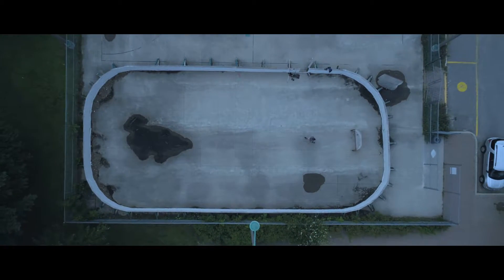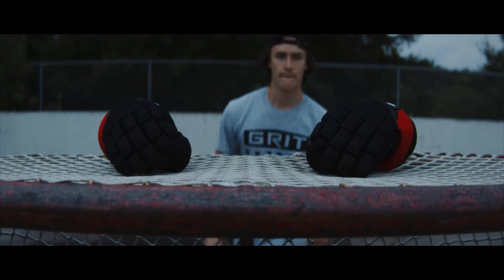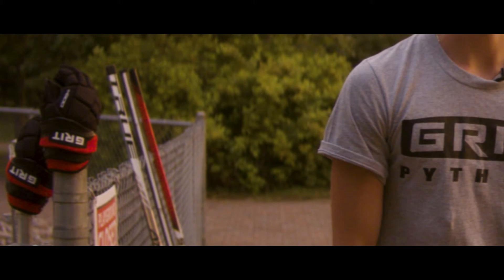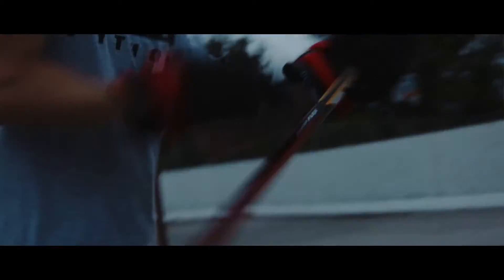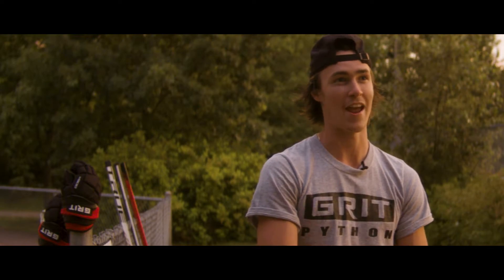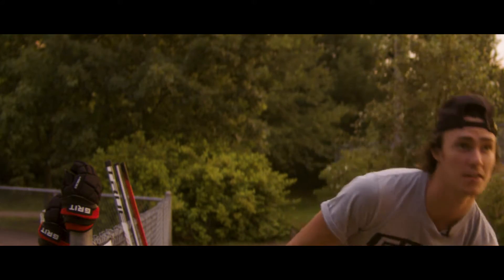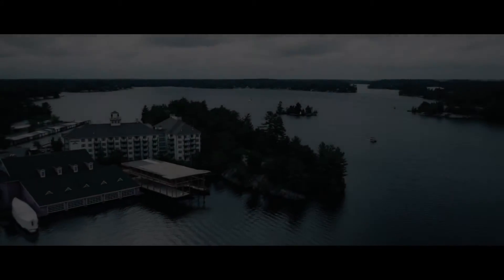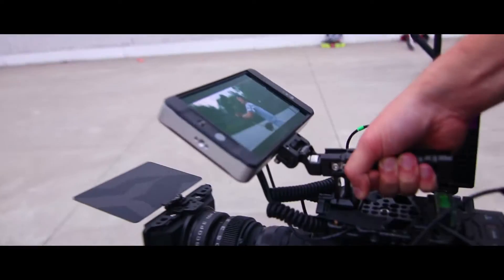Zac Bell Tries Out The "Super Glove"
GRIT Inc. has been a long time client of Bizbio. In 2020 our team went up to Gravenhurst, Ontario to work with Zac Bell, famous for his amazing skill doing tricks with hockey stick and puck. After a day of shooting and wondering at Zac's raw talent, we came away with material to produce the video below. GRIT wanted a NIKE vib for their new GRIT Python Hockey Glove. This was the result.